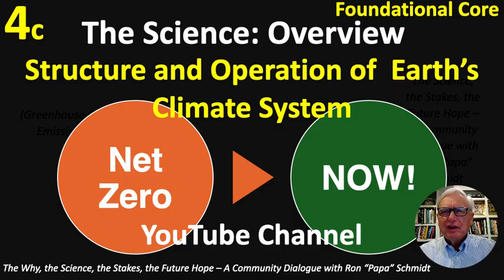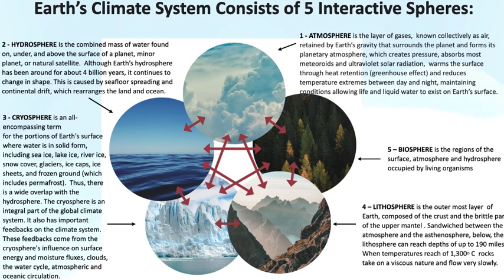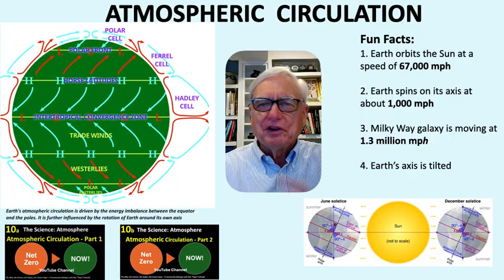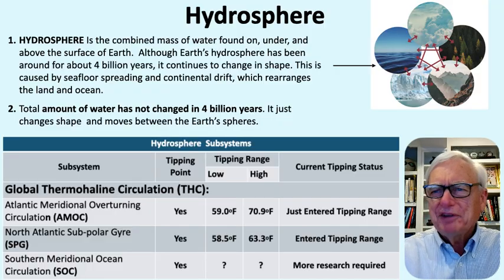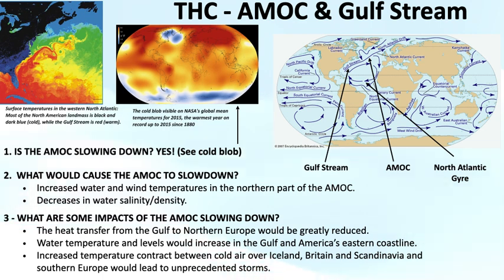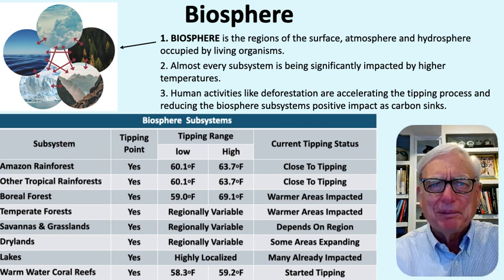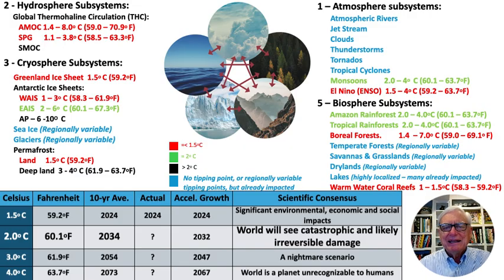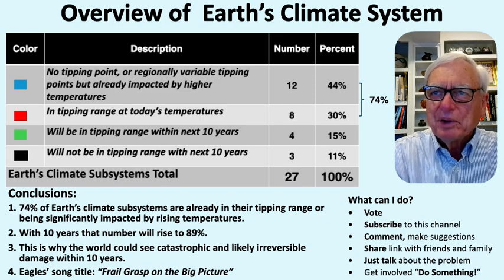Net Zero NOW! 4c Structure and Operation of Earth's Climate System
Video 4c, titled “Structure and Operation of Earth’s Climate System” is one of three videos that collectively provide an overview of the structure and operations of Earth’s climate system.

It provides an in-depth overview of the climate system and its five spheres: atmosphere, hydrosphere, cryosphere, lithosphere, and biosphere. For each sphere, the video identifies the various subsystems that comprise it and notes whether each has a tipping point. For those subsystems with tipping points, the video details the tipping range and indicates whether the subsystem is currently within that range. Additionally, it assesses whether all subsystems have already been impacted by rising temperatures.

Video 4c addresses the climate science consensus that when Earth’s temperature reaches 2 degrees Celsius—estimated to occur around 2025—the world will experience catastrophic and likely irreversible damage. The session also presents the tipping status of all Earth’s climate subsystems, concluding with a table that shows at the end of 2024, 74% of Earth’s subsystems are either within their tipping range or are already significantly impacted by higher temperatures. It further projects that by 2035, 89% of Earth’s subsystems will reach this critical status.

The video also discusses in greater detail the impact of rising temperatures on the following critical subsystems:
• Jet Stream
• Thermohaline Circulation (THC) and Atlantic Meridional Overturning Circulation (AMOC)
• Amazon Rainforest

Video 4a “This Is Not the Center of the Universe,” explores the structure of the Universe, the Milky Way galaxy, and Earth itself. The video emphasizes that both the Universe and Earth are not static, but rather dynamic and constantly changing environments.

Despite this dynamism, humans often perceive the world as static, with mankind at the center. The video discusses how the Universe, as created by God, is governed by scientific laws that must be understood and respected, since they cannot be altered by human intervention. The session concludes with a visual representation of Earth’s five climate spheres: Atmosphere, Hydrosphere, Cryosphere, Lithosphere, and Biosphere.

Video 4b “Tipping Points, Feedback Loops and Cascading Feedback Loops”  offers a foundational overview of several essential climate science concepts. These include:
• Earth’s five climate spheres
• Earth’s climate sphere subsystems
• Tipping points
• Tipping ranges
• Subsystems with no tipping point
• Feedback loops
• Cascading feedback loops